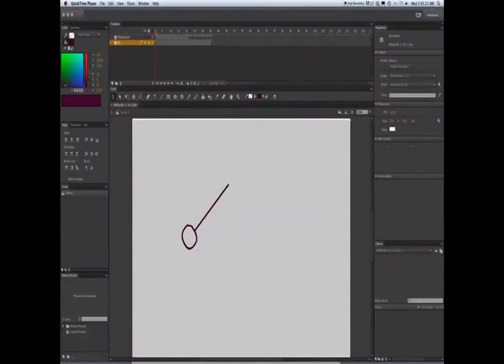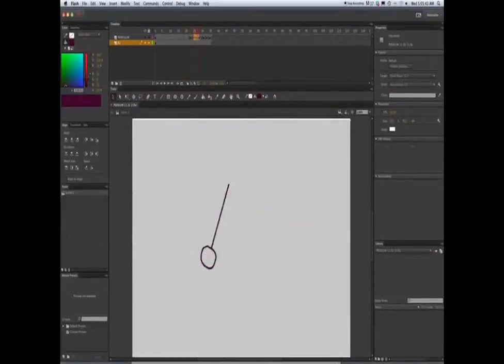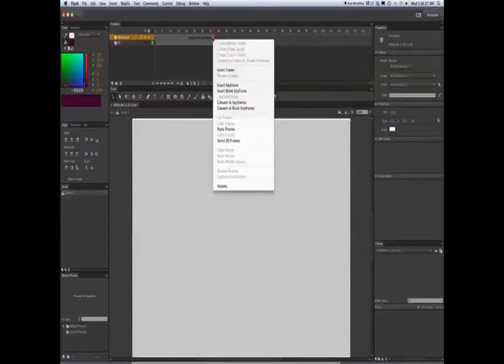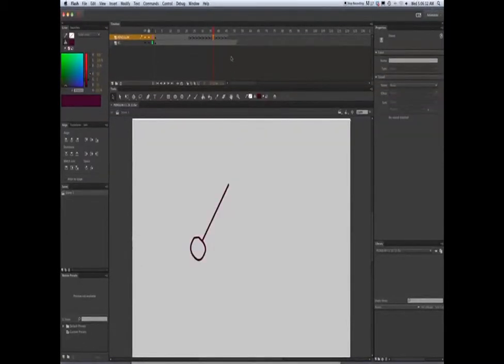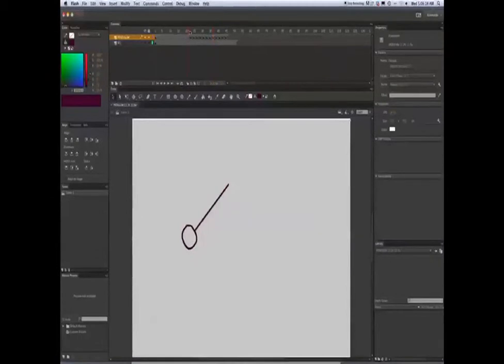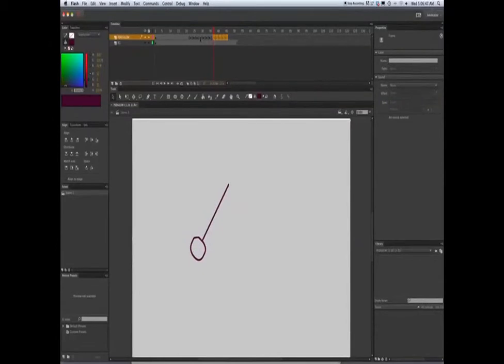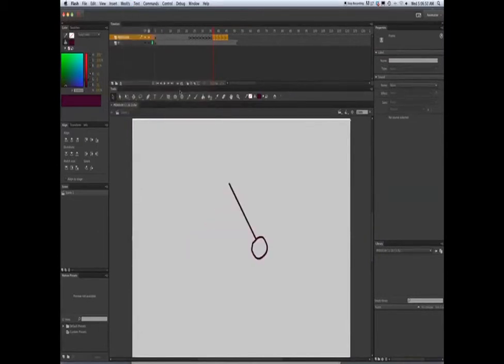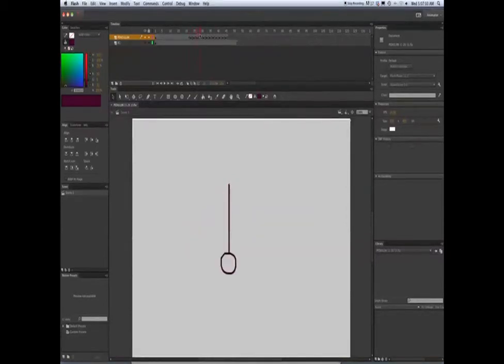LOOP ANIMATION BACK AND FORTH IN FLASH ©Gabriel Polonsky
How to reverse a sequence of frames in Flash, and make it loop ©Gabriel Polonsky